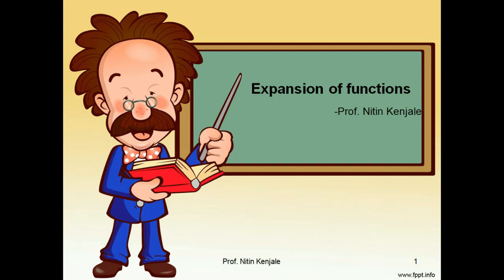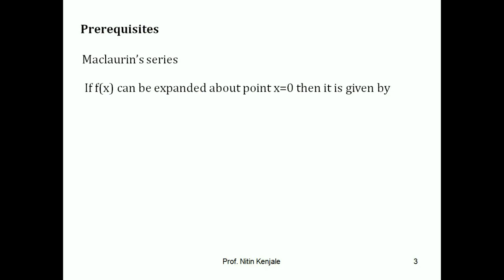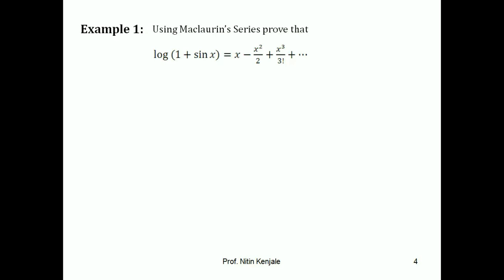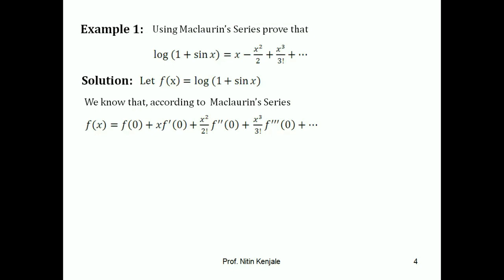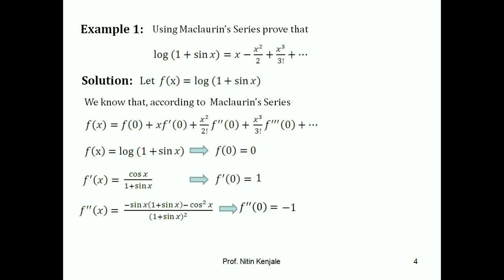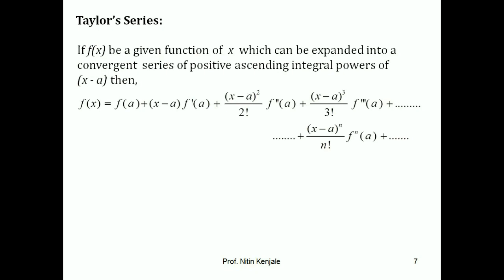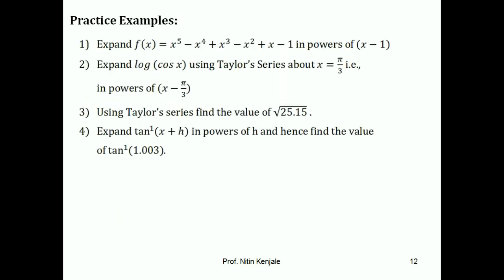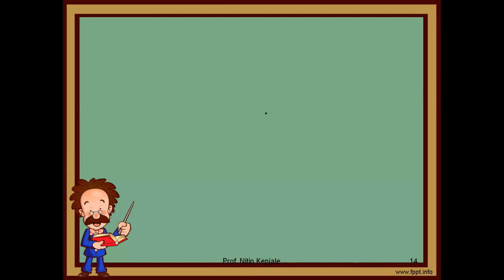Expansion of functions by Prof Nitin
Expansion of functions using Taylor's series and Maclaurins series.

Editted copy.